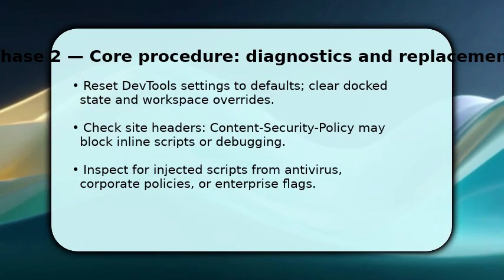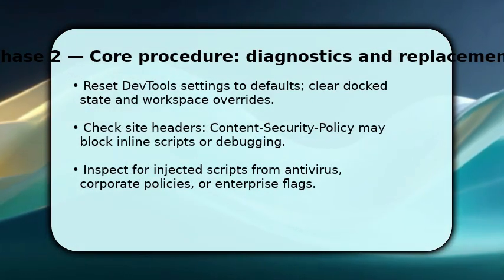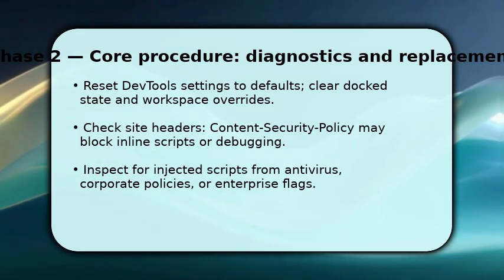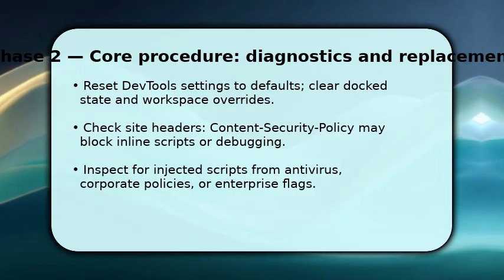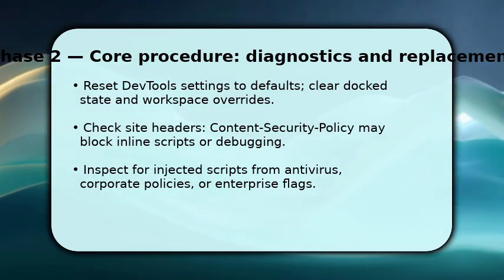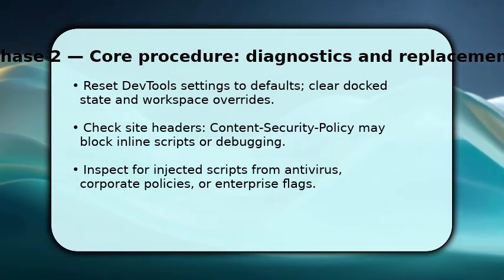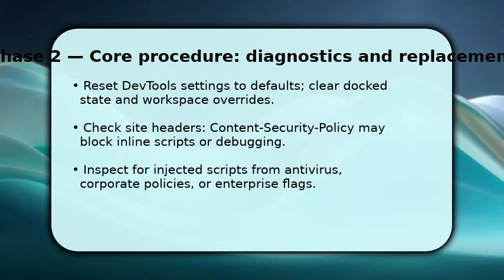How to Fix Inspect Not Working (updated)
How to Fix Inspect Not Working (updated) | 🔒 Surfshark VPN Deal — Stay private and secure. $1.99/mo + 3 Months Free ▸

Discover effective solutions for when the browser's inspect tool stops working. This updated guide provides troubleshooting steps, common issues encountered and how to resolve them quickly.

browser inspection not working, troubleshoot web tools, inspect element errors, debugging browsers, web development tips